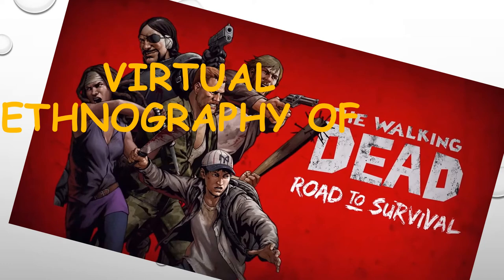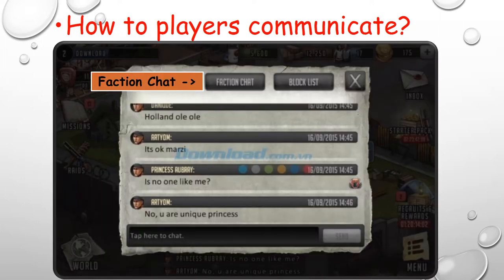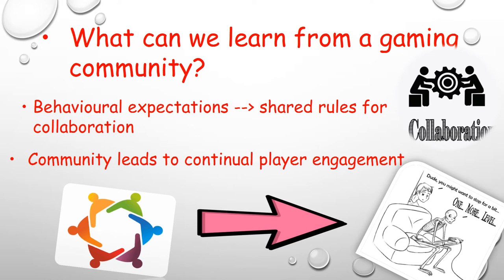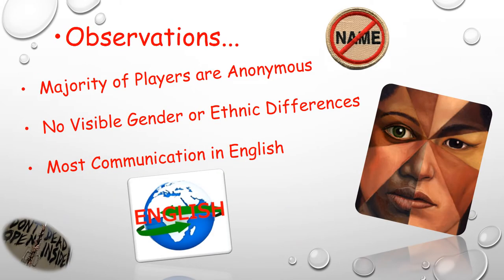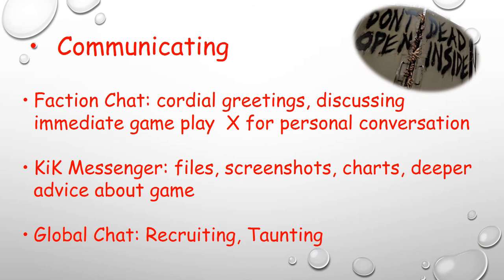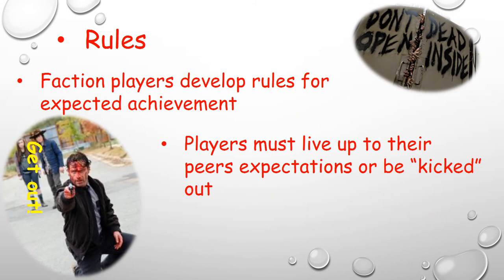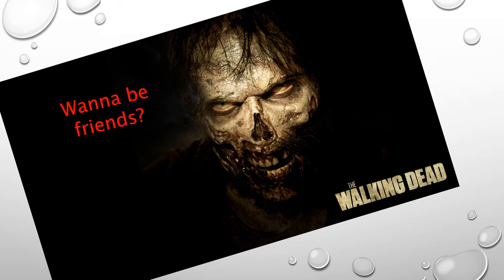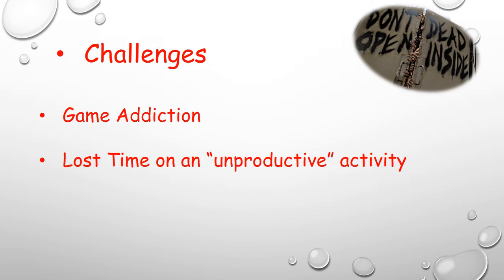Walking Dead Virtual Ethnography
Virtual Ethnography for ETEC 565G

This ethnography only scratches the surface, to have properly gone into more detail would have made this project much longer than the project requirements were.

Things left out of this video were: reference to the multitude of wikis made about the game, social media pages about the game.
Additional study is recommended to further understand how the engagement levels of the game caused through cultural and social pressures and expectations can translate into an educational setting.

Macfadyen, L. P. (2006). Virtual Ethnicity: The new digitization of place, body, language, and memory. Electronic Magazine of Multicultural Education, 8(1).

Willis, Judy. (2011). A Neurologist Makes the Case for the Video Game Model as a Learning Tool. Edutopia Blog.